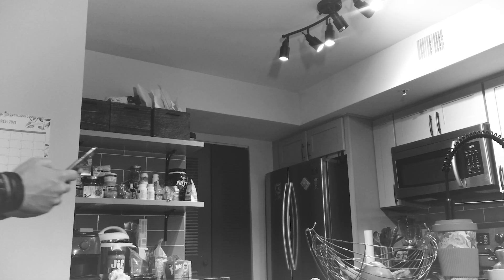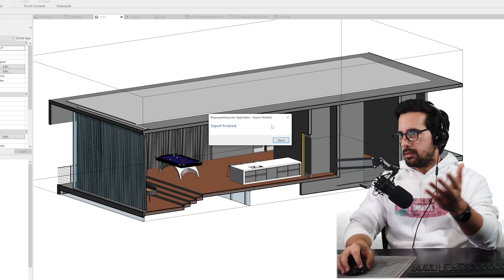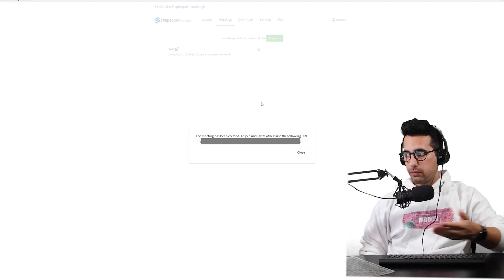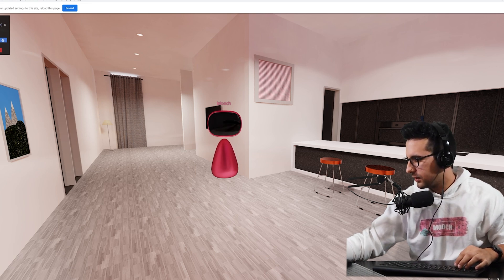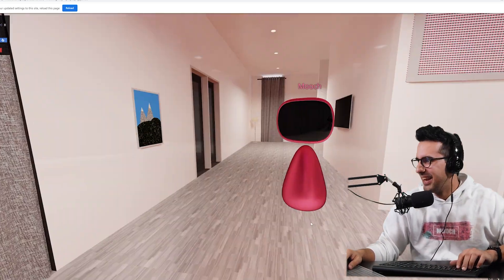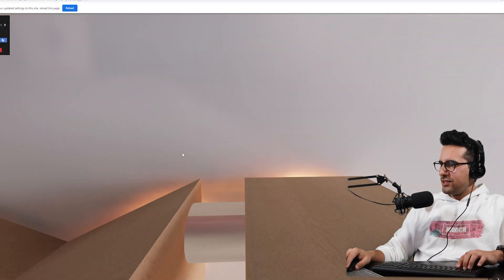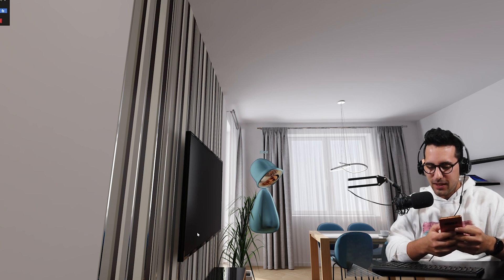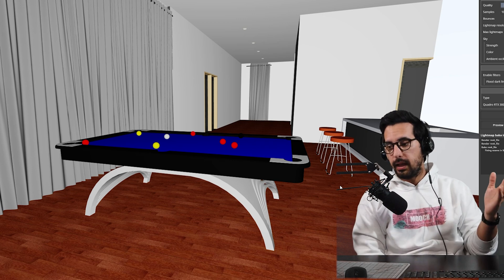REALISTIC Interior Renders On Your Browser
I wanted to hang out with my friend (virtually) inside my architecture model and I was able to so by using Shapespark! They can then use their phones, laptops, or tablets to walk around the project. It was such a cool experience and I documented it all in this video. I also did a little FAQ at the end. Shapespark.com

0:00 - Intro
0:06 - My story
1:21 - Entering virtual space
2:14 - Downloading the software
2:30 - Importing my model
3:10 - Uploading the model to the cloud
3:45 - Calling my friend and inviting to meeting
4:20 - Seeing my friend in virtual space
5:05 - Sharing my screen in virtual space
5:50 - My friend finds a toilet
6:30 - Seeing my face for the first time
7:00 - Fan shoutout
7:35 - Trying out a different room
8:40 - FAQ
9:50 - Outtro
10:20 - Join the studio!

Join my studio (Studio PH) at
Moochph.com

Your Architecture Career :

Building Construction Illustrated: